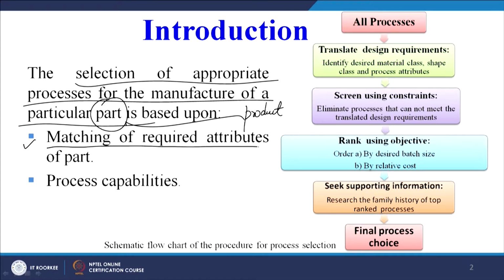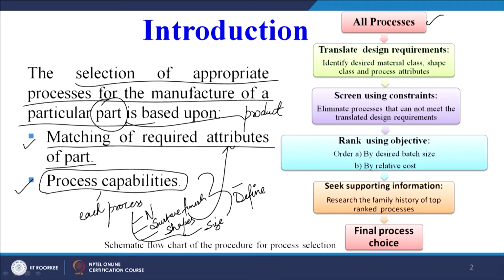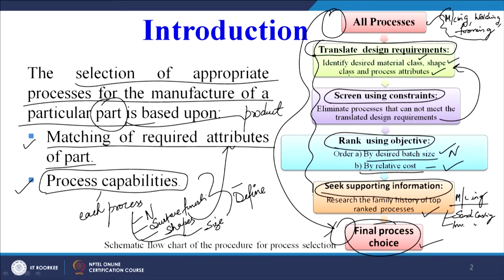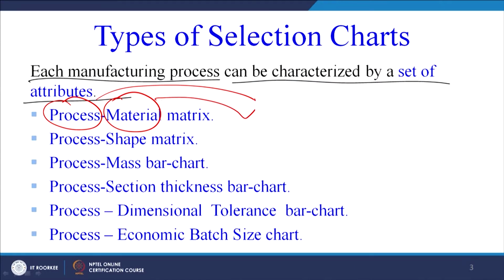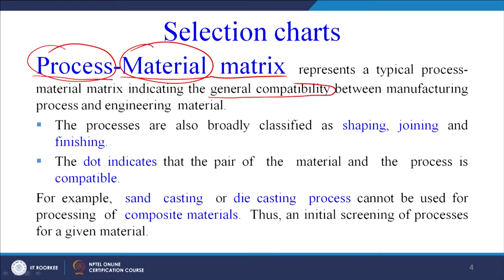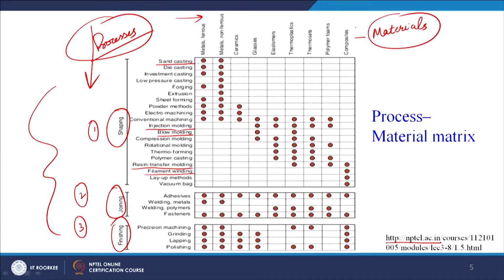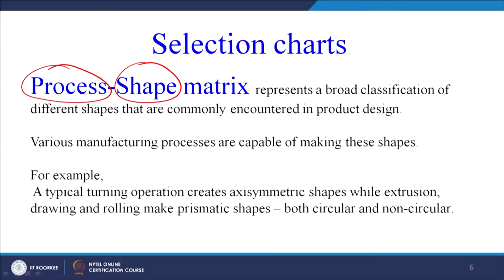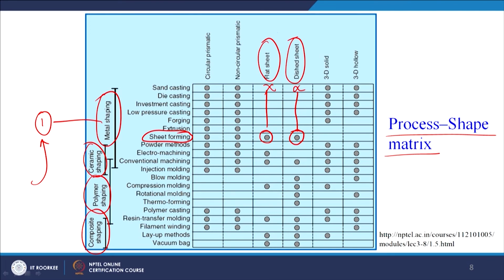Selection of processes - I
Introduction to selection of processes, Types of selection charts.